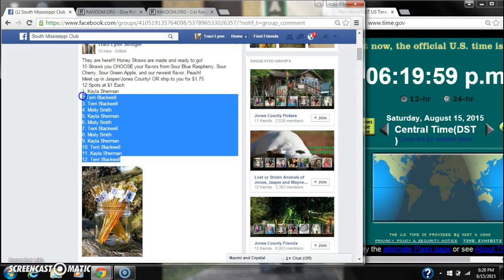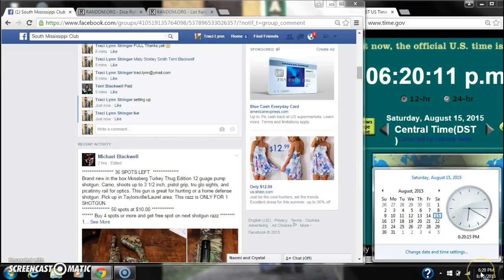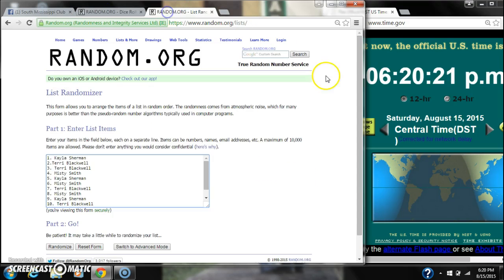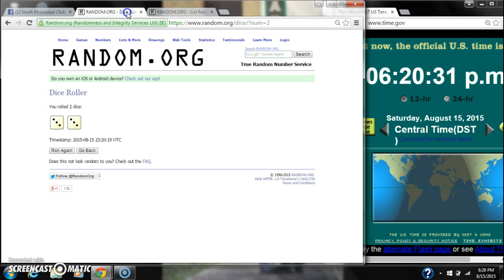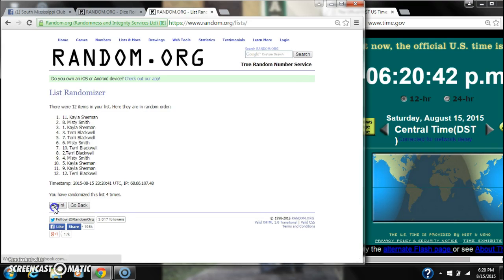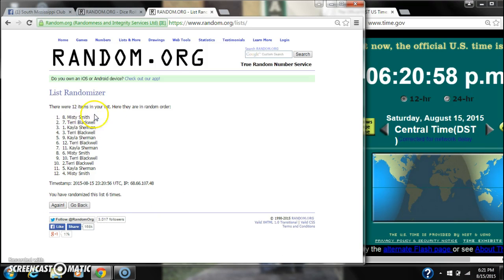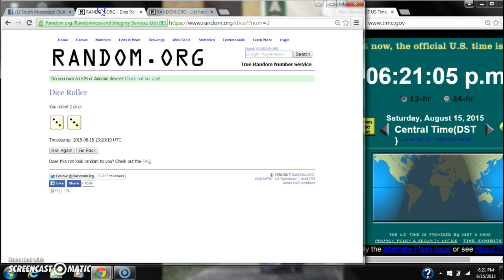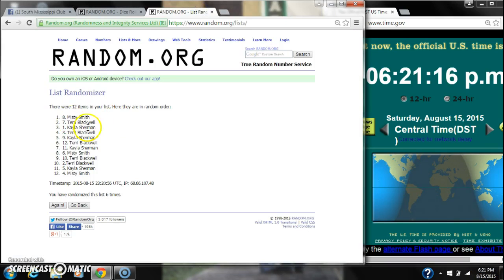Honey Straw Razz